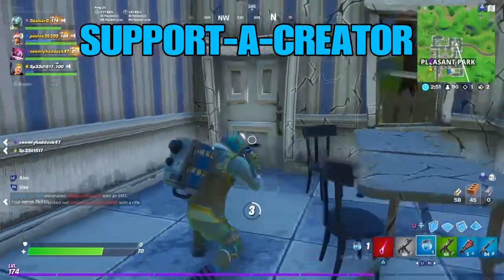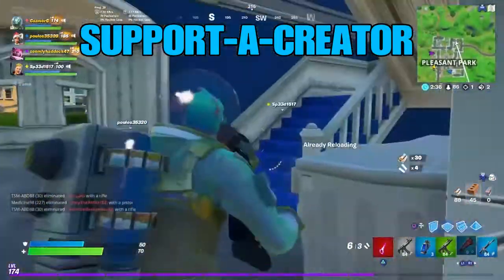Fortnite How To Get A Support A Creator Code and More!?!?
This video outlines how to go about getting a fortnite creator code.👍

GazmerG😁🎮